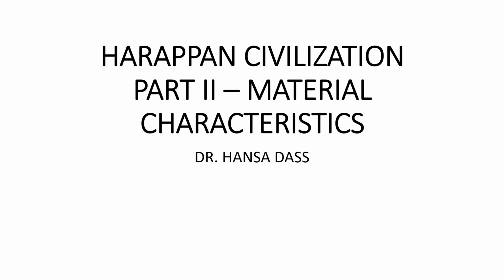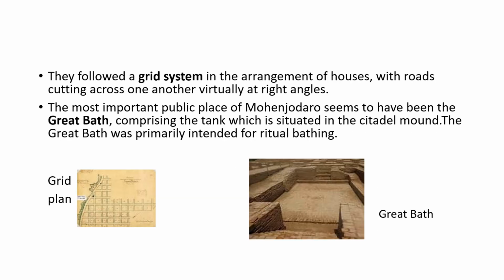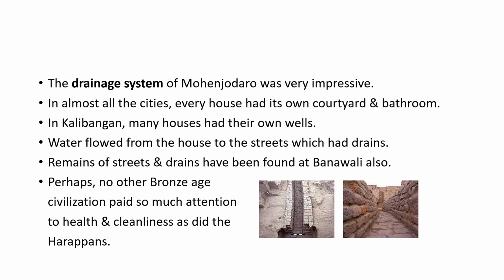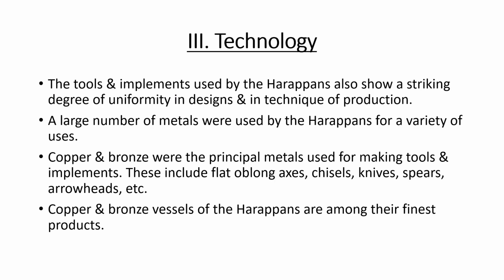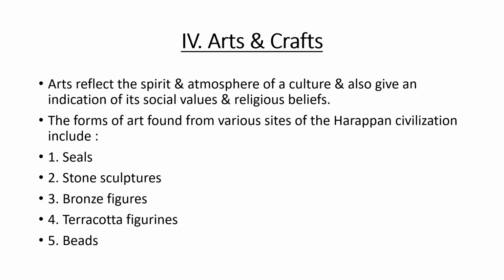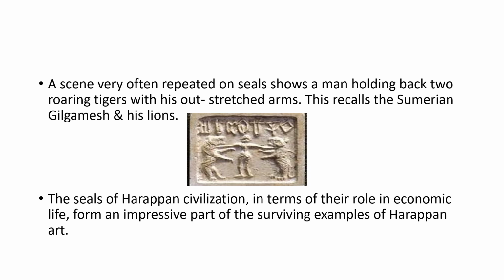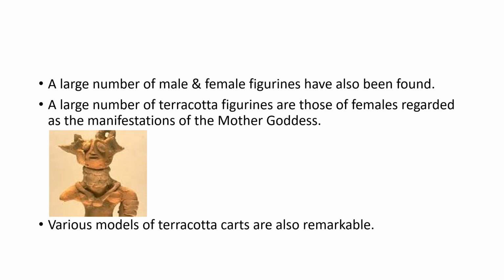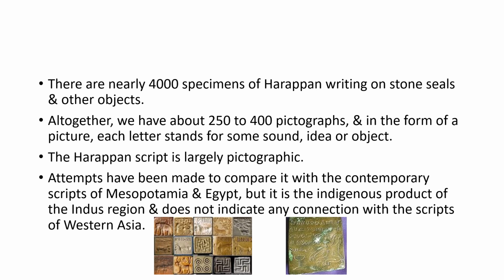HARAPPAN CIVILIZATION PART II MATERIAL CHARACTERISTICS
This is the 2nd part of the lecture series on Harappan civilization which talks about its material characteristics and discusses town planning, pottery, technology, arts & crafts & script of the Harappan civilization.